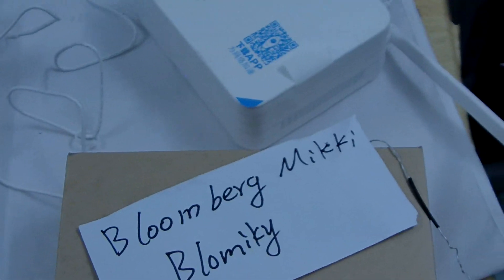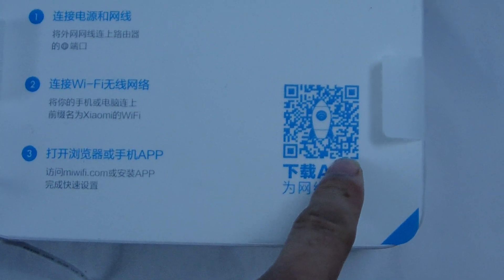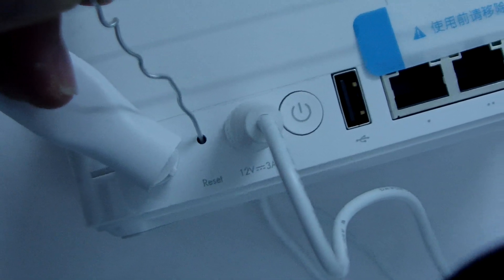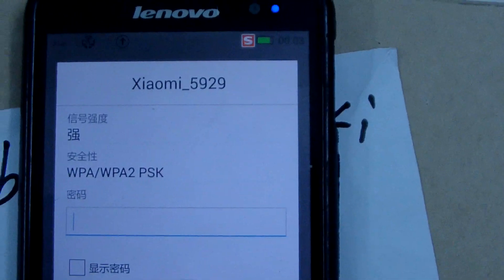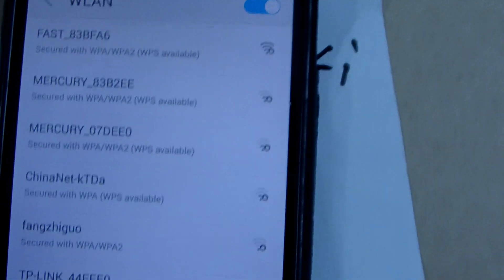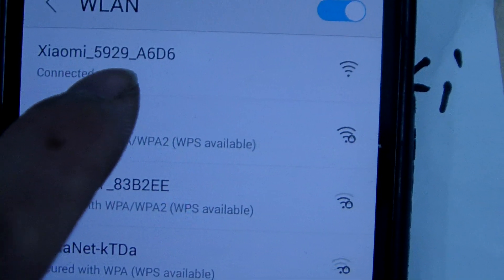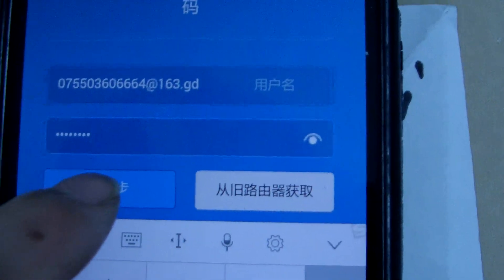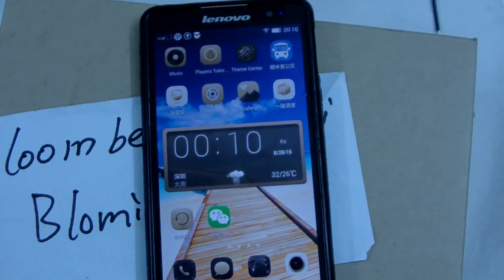how to use set Xiaomi new 1TB Smart wifi rounter